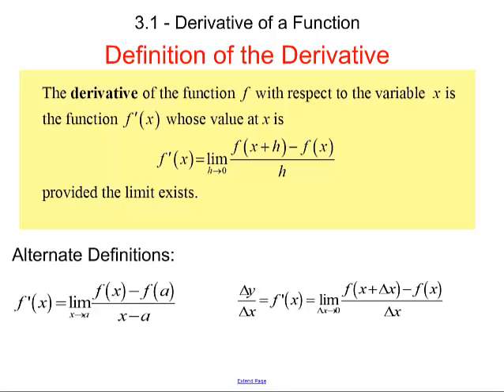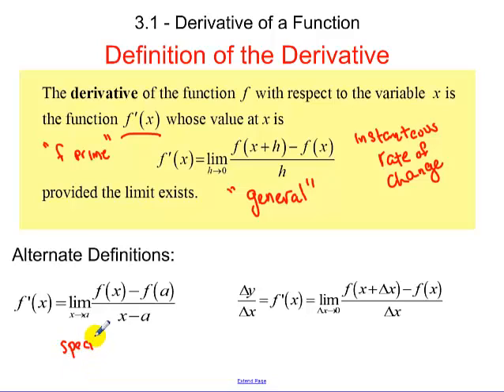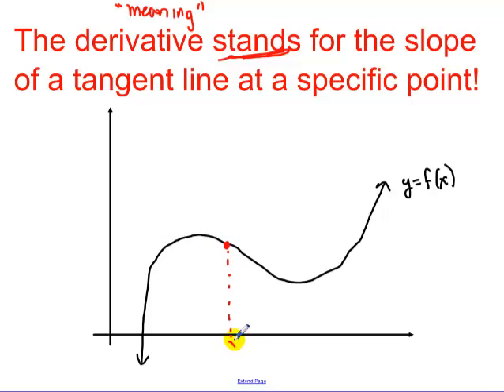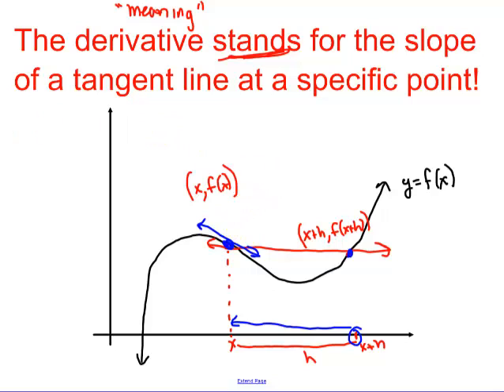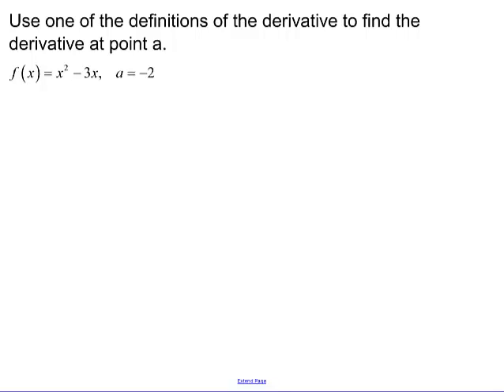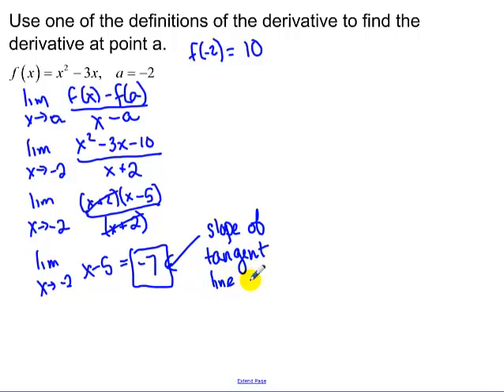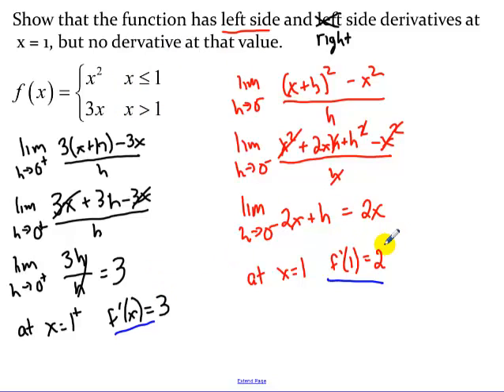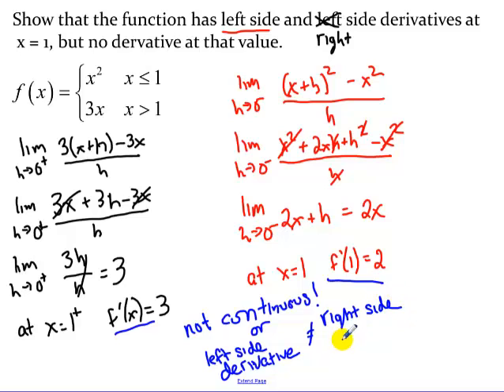3.1 - Definition of the Derivative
Definition of the Derivative